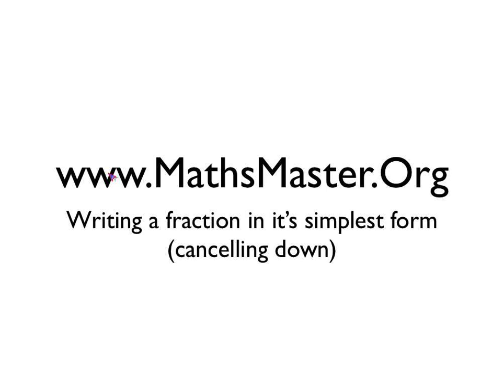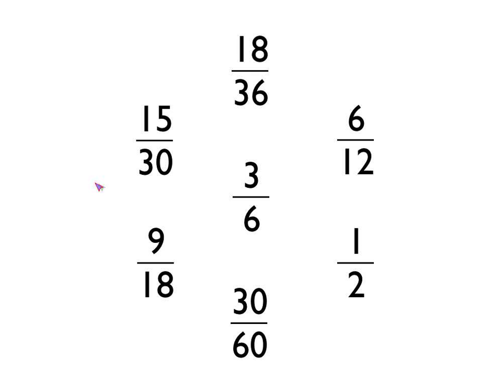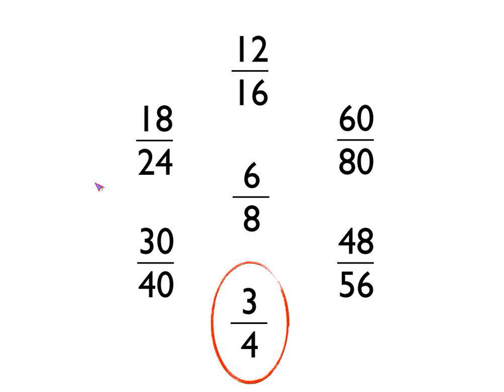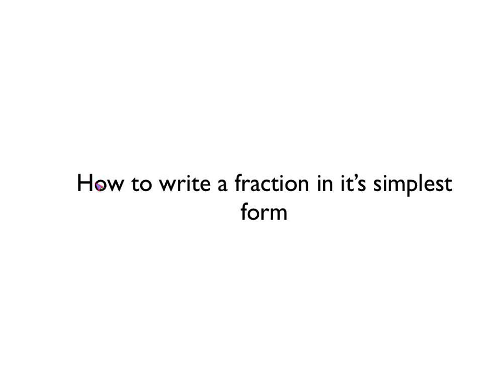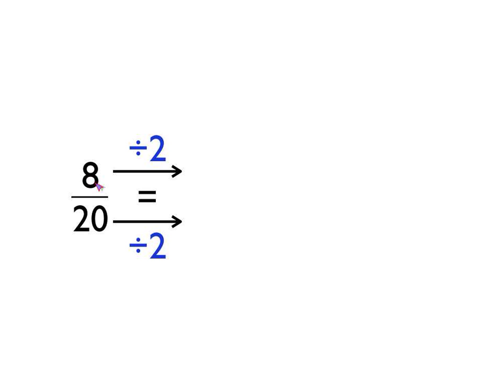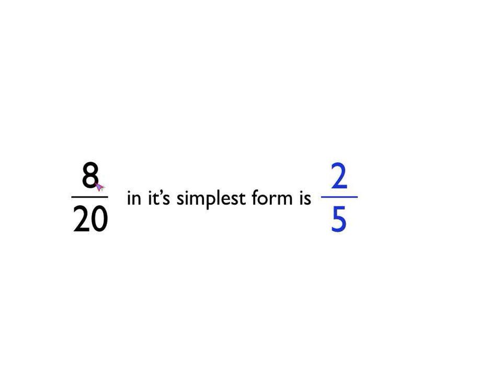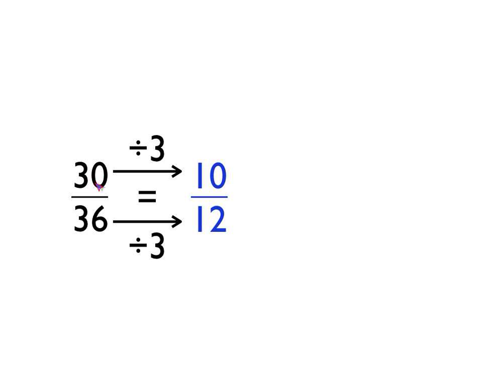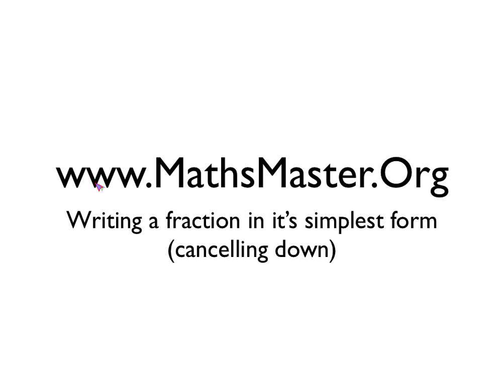Writing a fraction in it's simplest form (cancelling down)